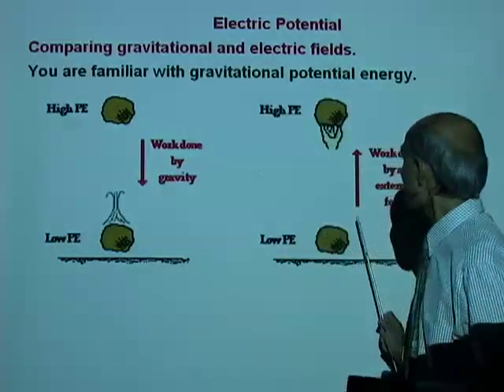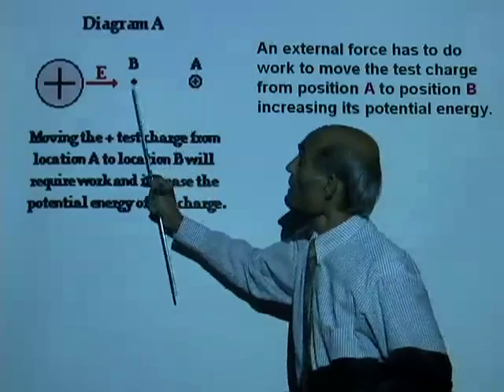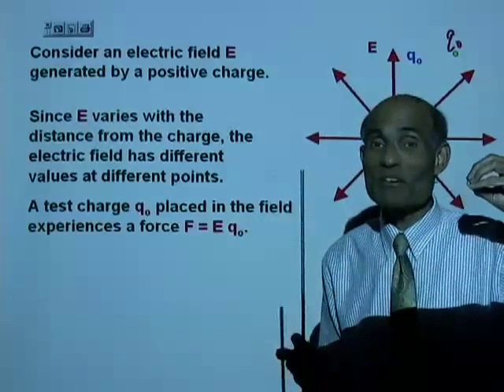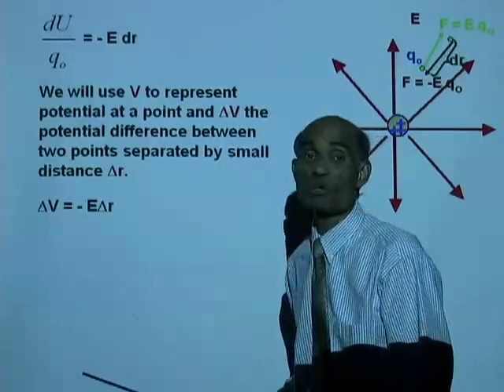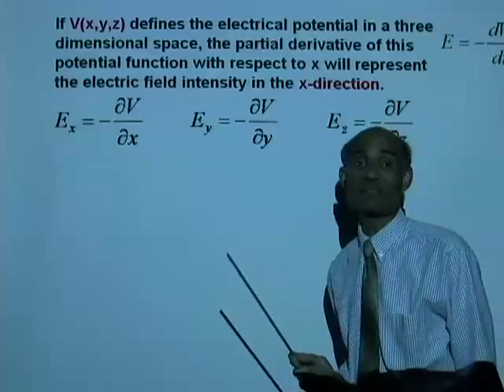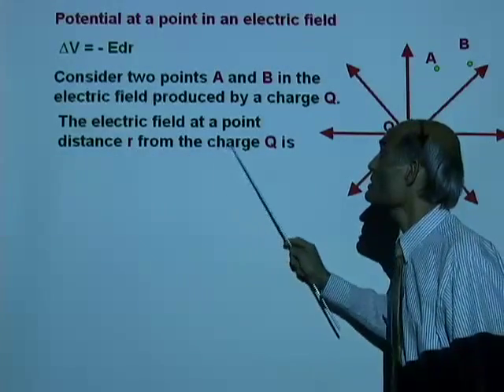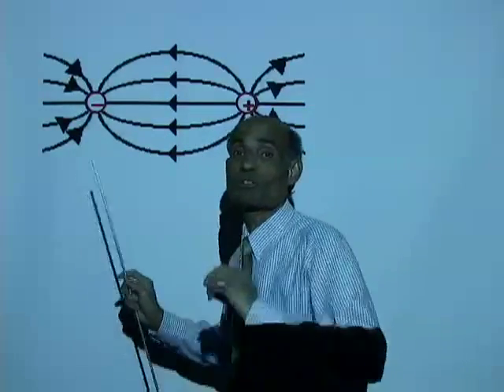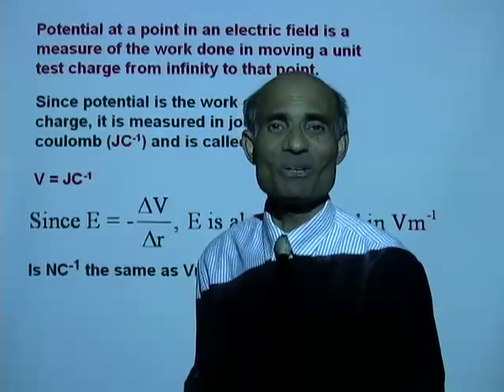2 5a Electric Potential i)